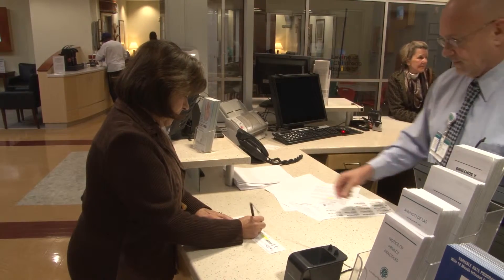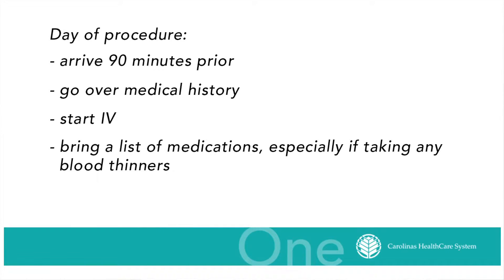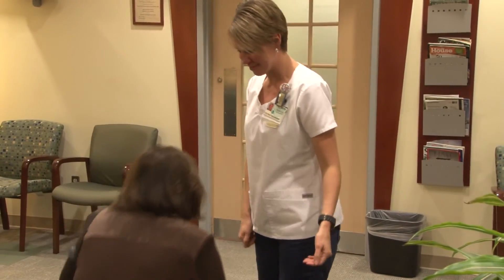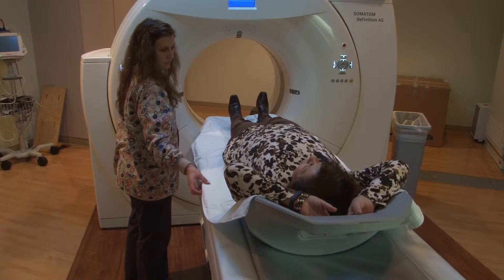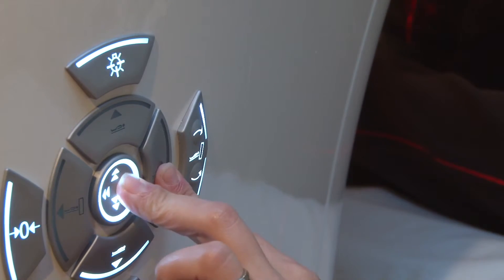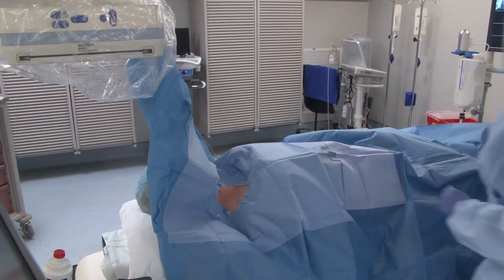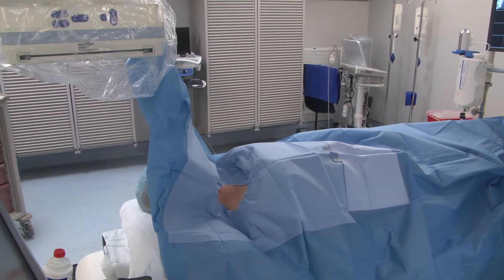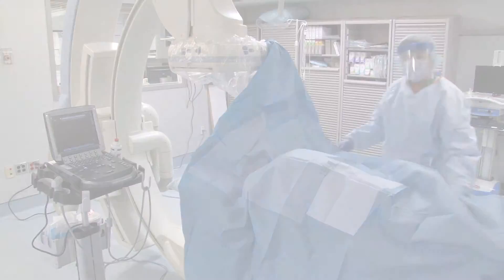CT/Ultrasound Guided Biopsy: Dr. Richard Redvanly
Dr. Richard Redvanly discusses guided biopsy procedures performed at area Carolinas Medical Center hospitals.